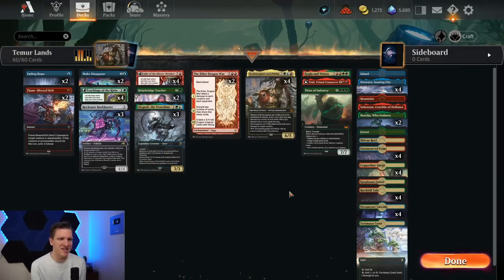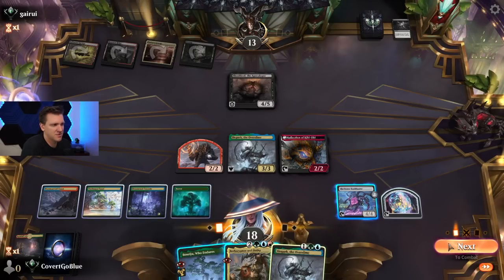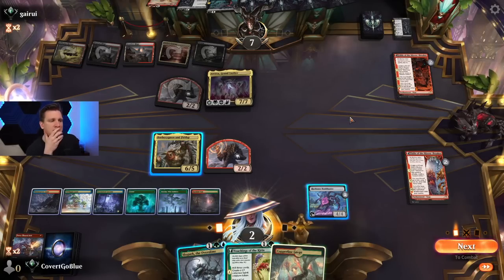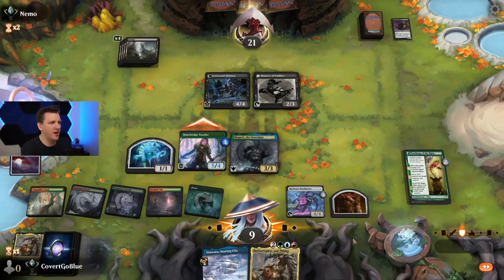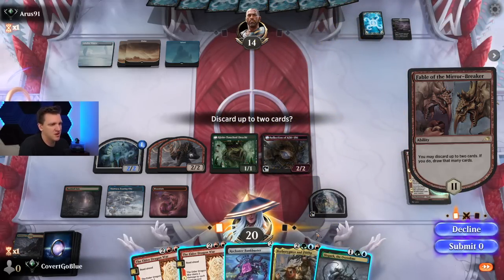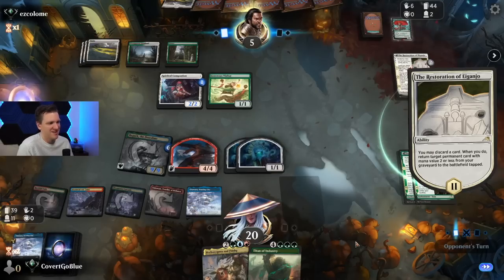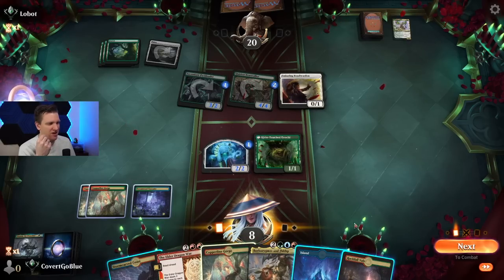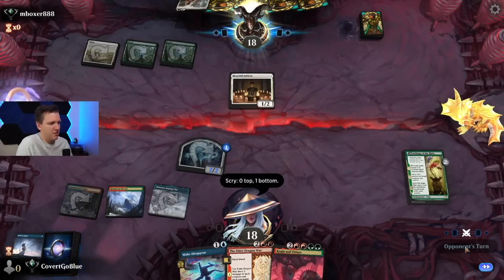TEMUR LANDS 💧🔥🌳 Ranked MOM Standard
Credits